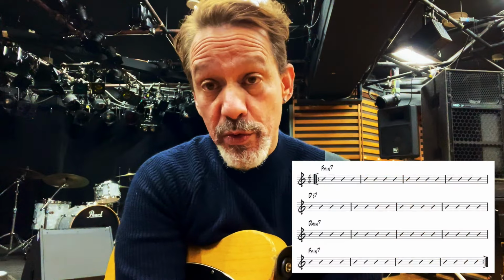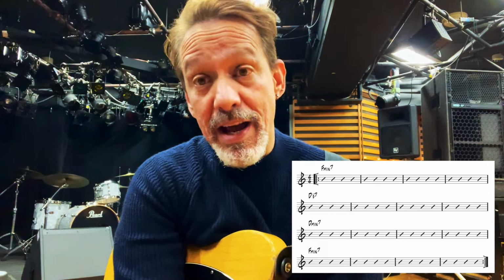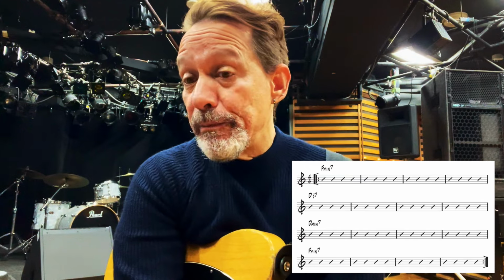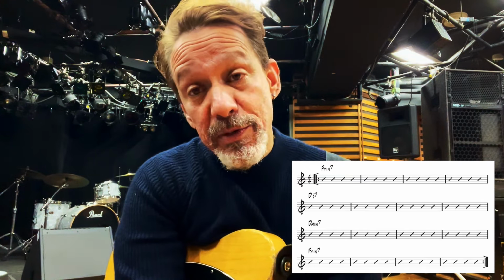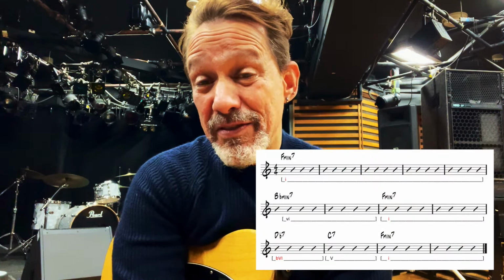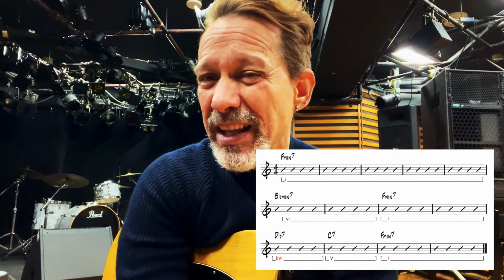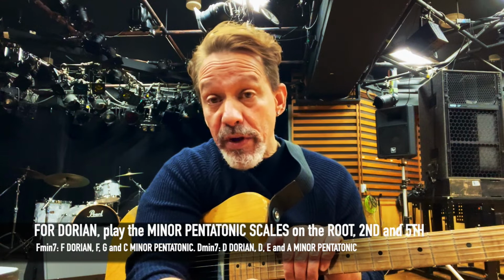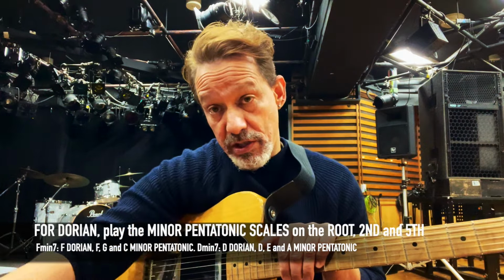Cantaloupe Island Soloing Strategies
We're going to take many of the concepts from the last several lessons and put them to use in Herbie Hancock's 1964 classic "Cantaloupe Island." I'll be explaining several different approaches that you can use for the solo.